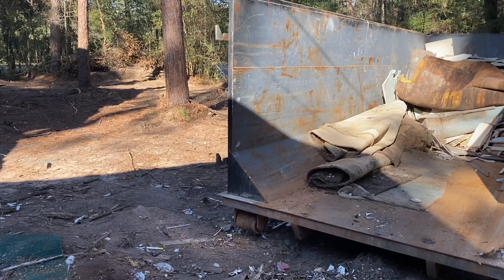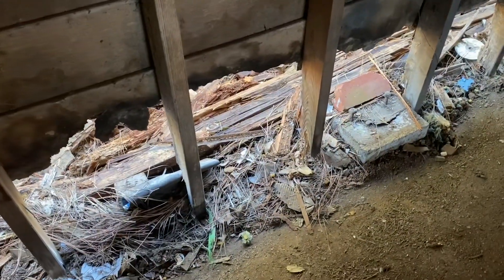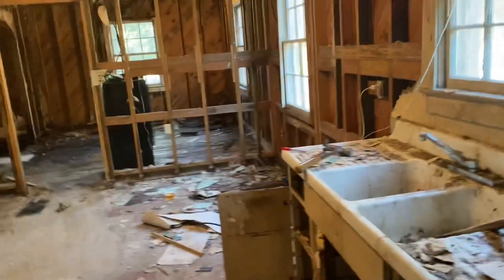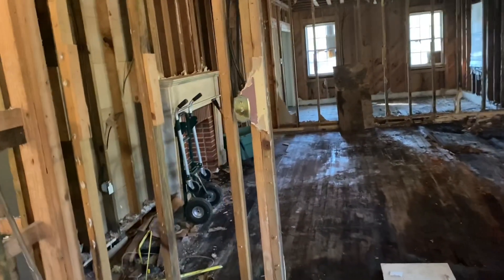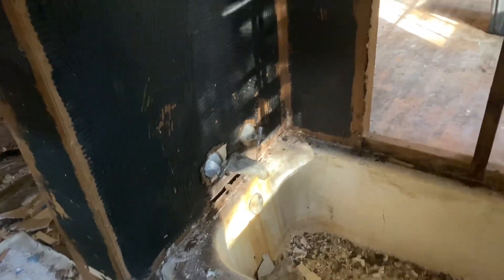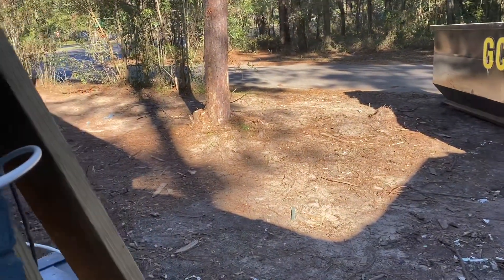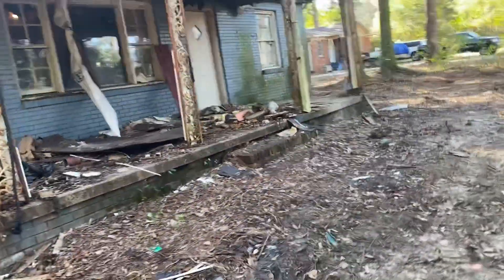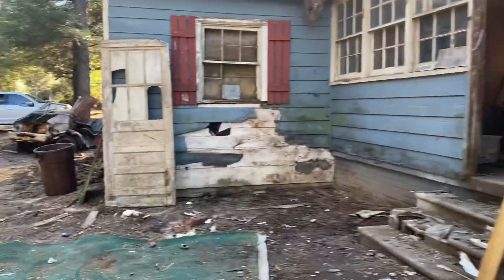Airport Dump House E:12 6 week update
Update after removing all the hoarder junk and most of the drywall. We also look at adjusting the house floor plan to add a second bathroom.